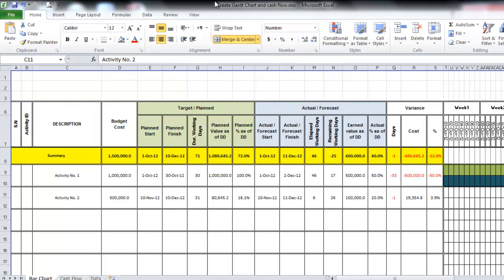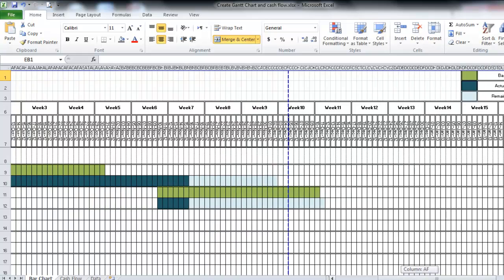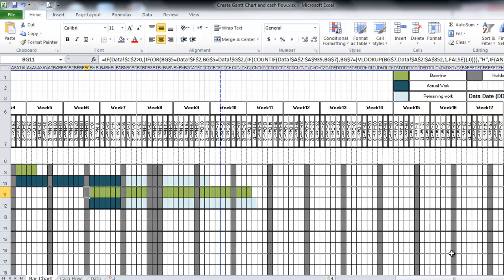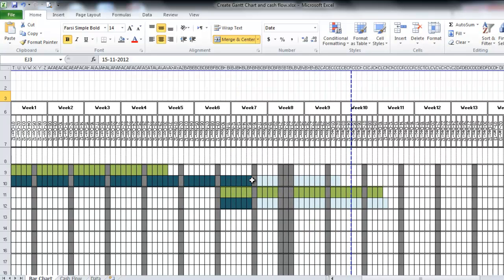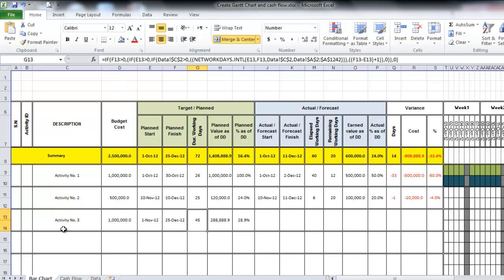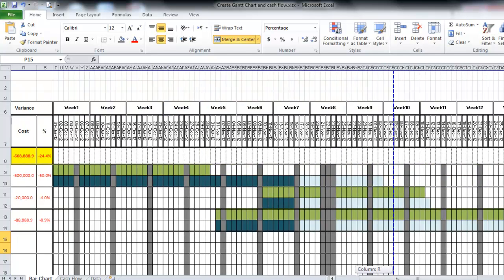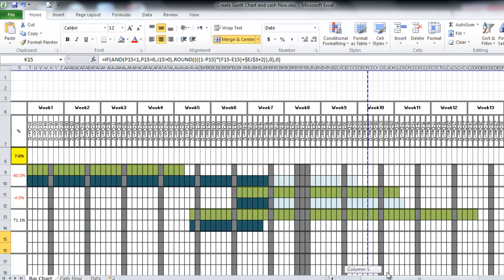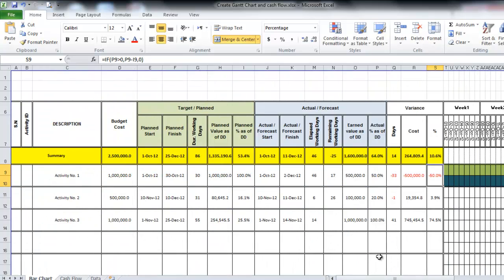Create Gantt Chart and cash flow using excel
Did you like this Video? Join us in Planning Engineer Website where we have specialized training courses for planning and scheduling. courses